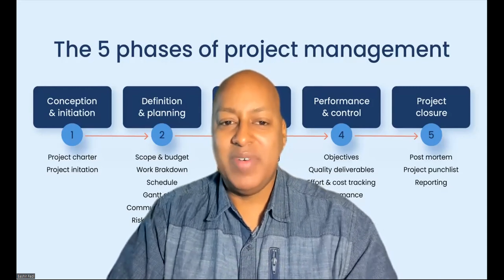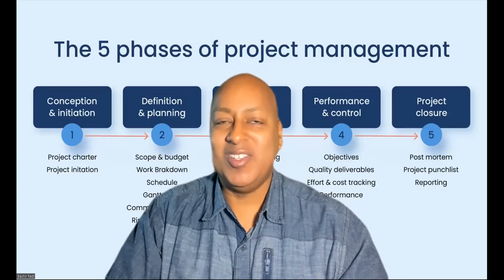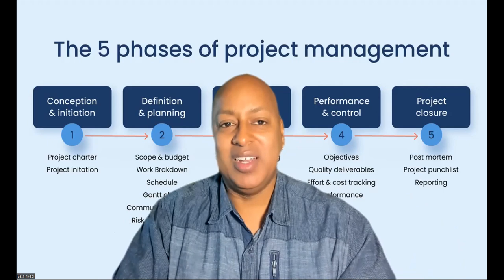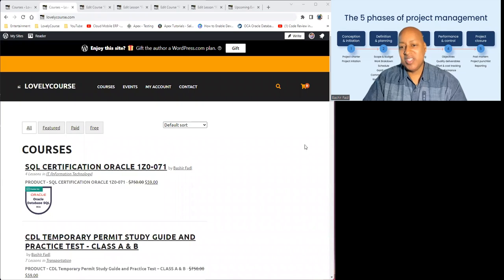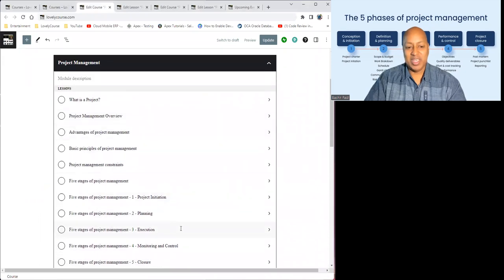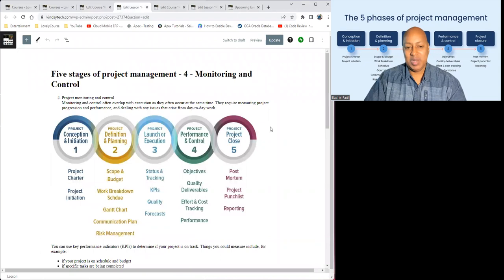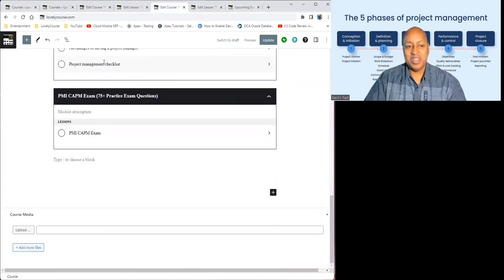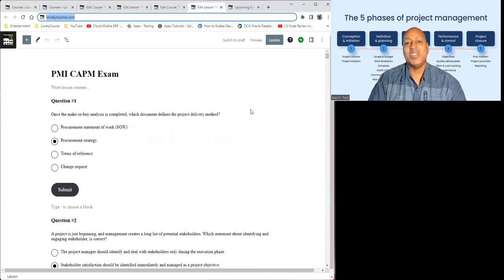10 Stage 4 Monitoring and Control